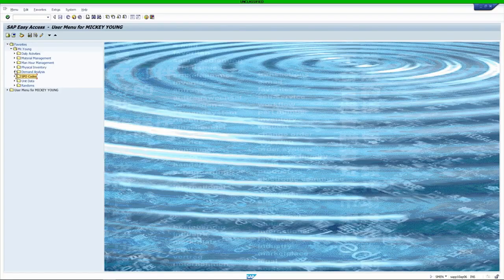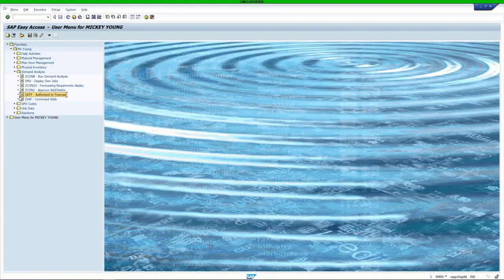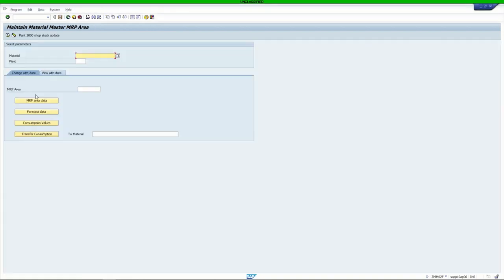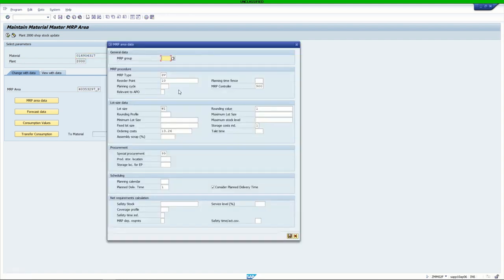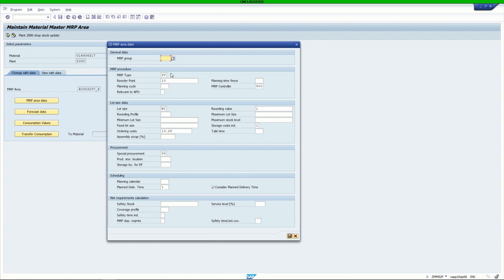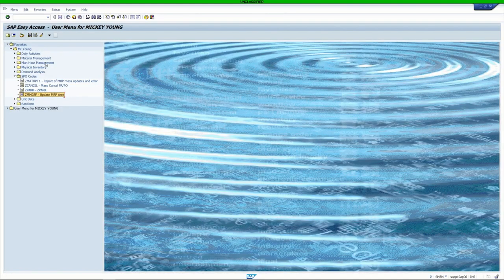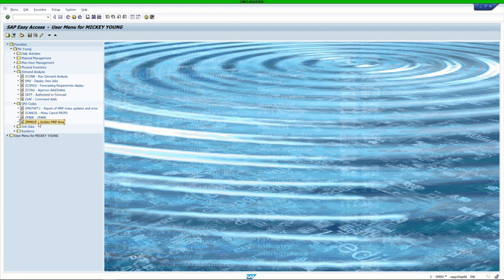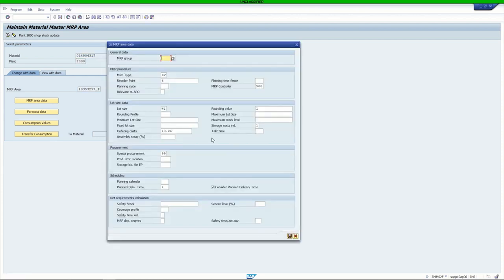Maintain MRP Area / GCSS-Army